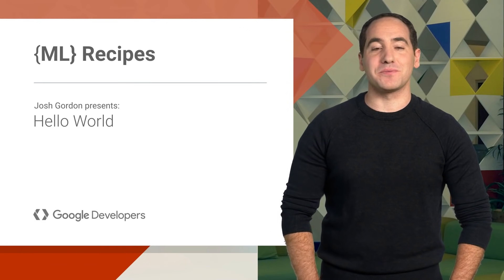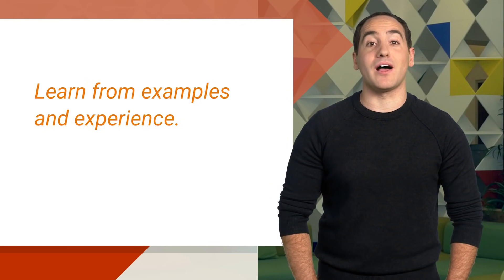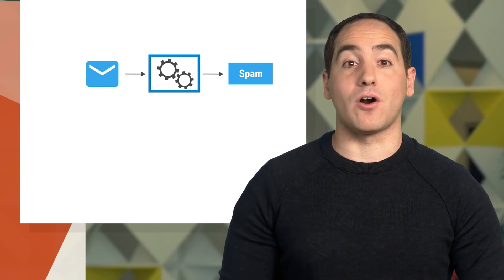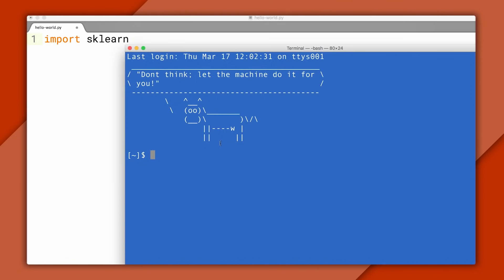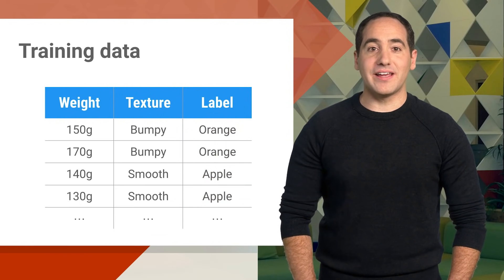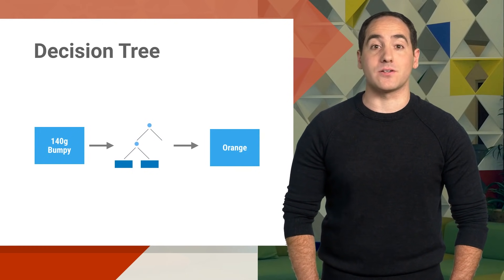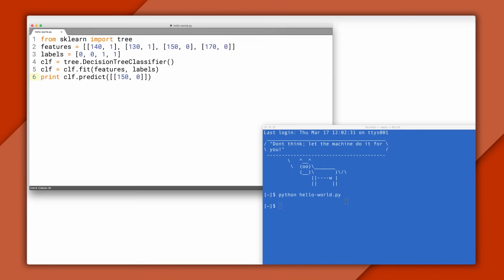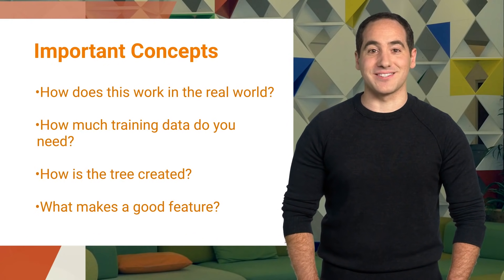Hello World - Machine Learning Recipes #1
Six lines of Python is all it takes to write your first machine learning program! In this episode, we'll briefly introduce what machine learning is and why it's important. Then, we'll follow a recipe for supervised learning (a technique to create a classifier from examples) and code it up.

Follow for updates on new episodes!